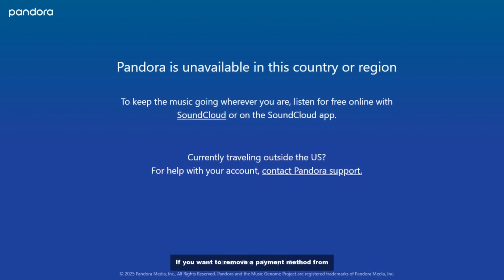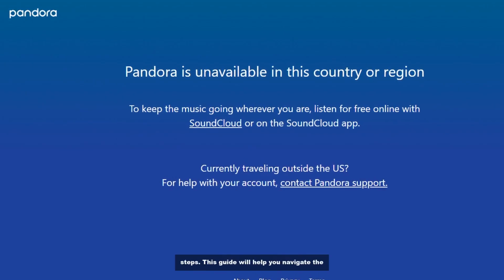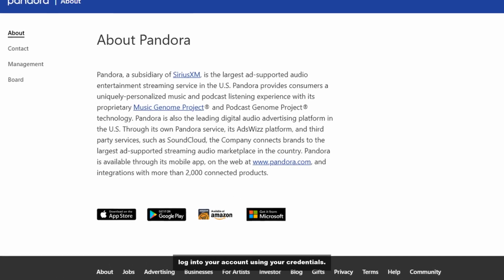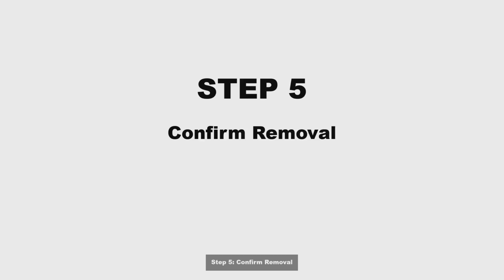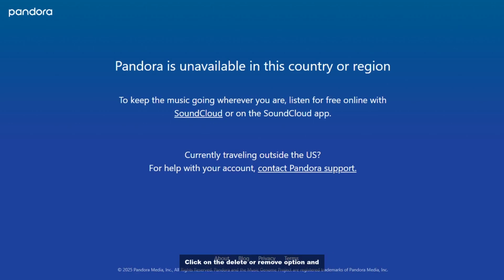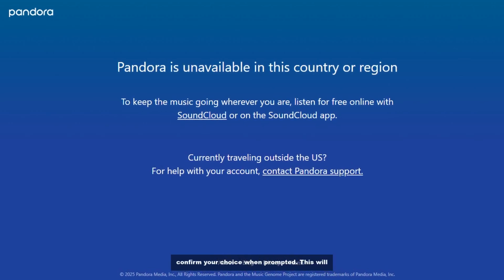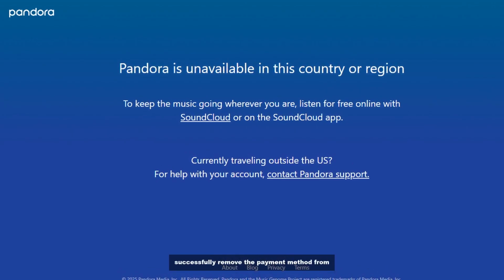How To Remove Payment Method From Pandora 2025 (2026)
In this video, we will show you how to remove payment method from Pandora 2025. If you're looking to manage your subscriptions or simply want to update your payment details, this guide will help you through the process step-by-step.